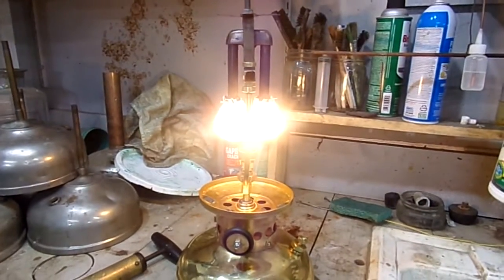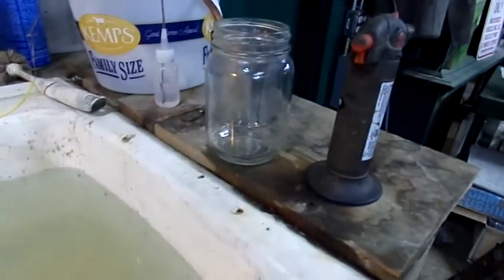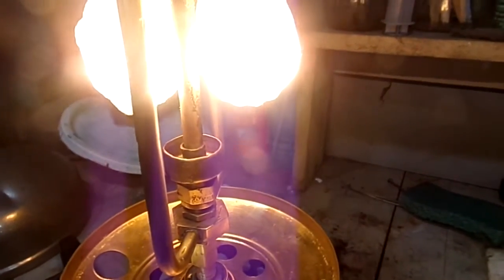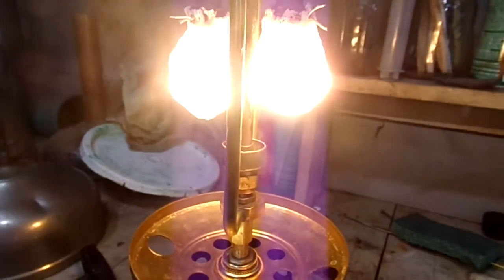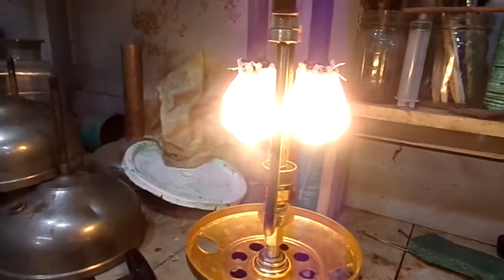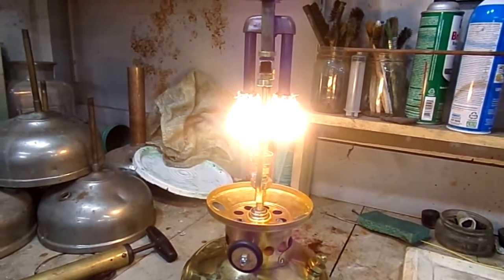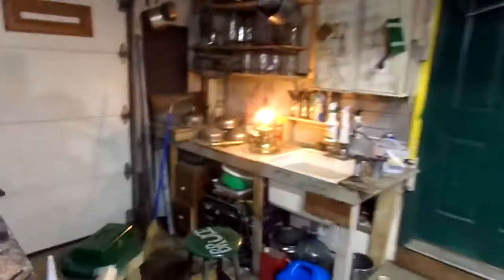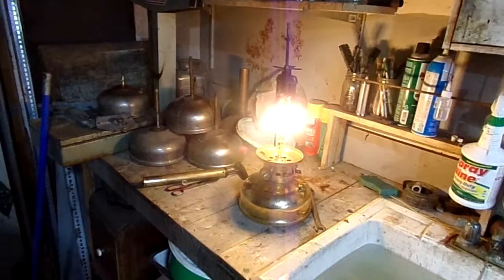final test burn 316T-Y 2